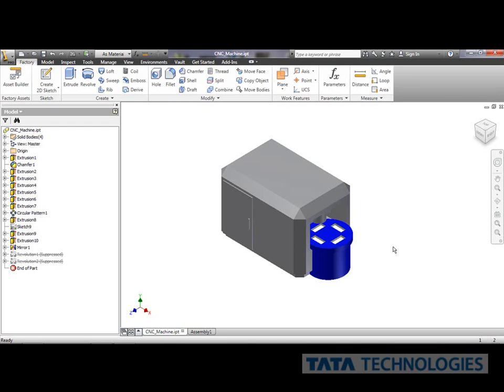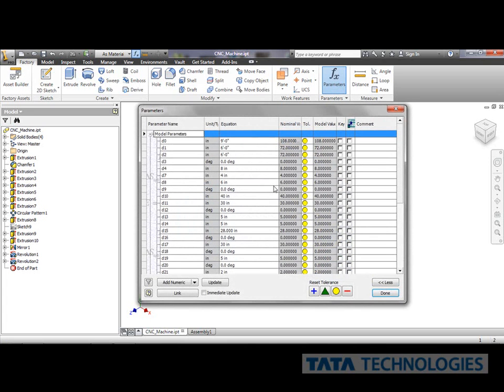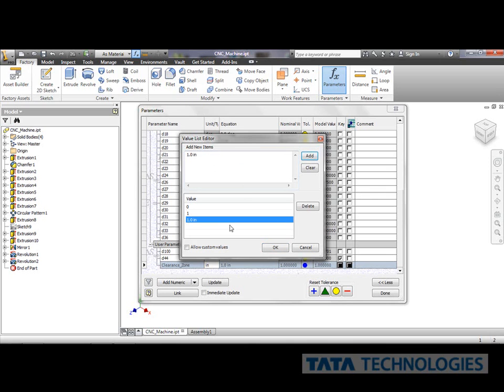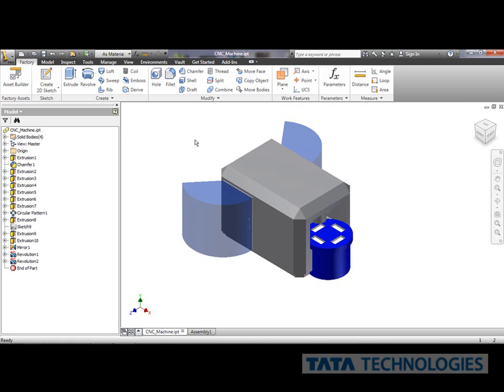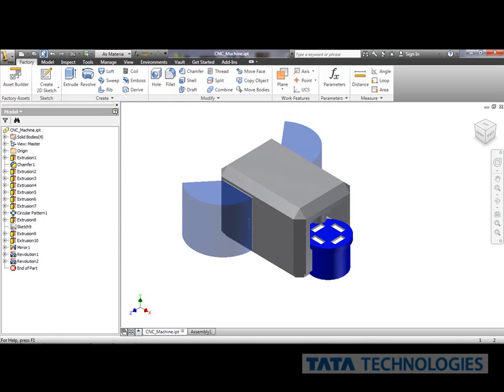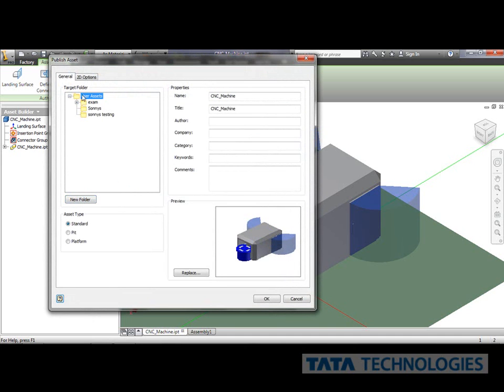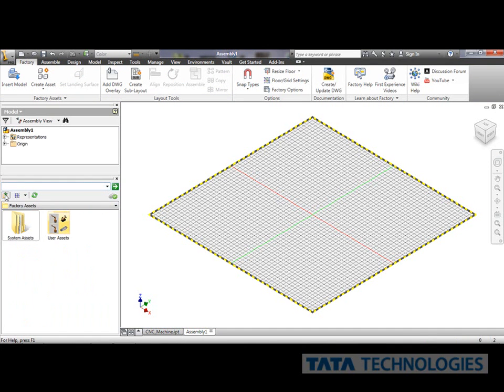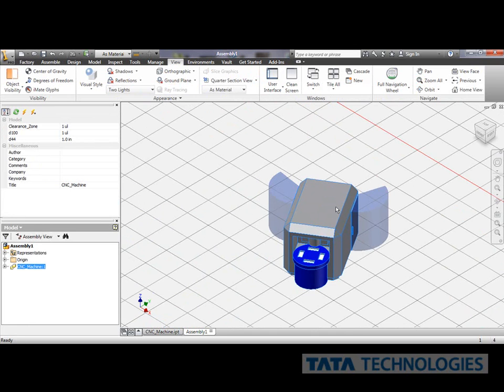Autodesk Inventor Factory Assets with Parameters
We take a look at making our factory assets more intelligent by working with parameters.  In this example I create clearance zones for a CNC machine.  Adding this peice of information will aid me detecting possible clearance problems within my design.